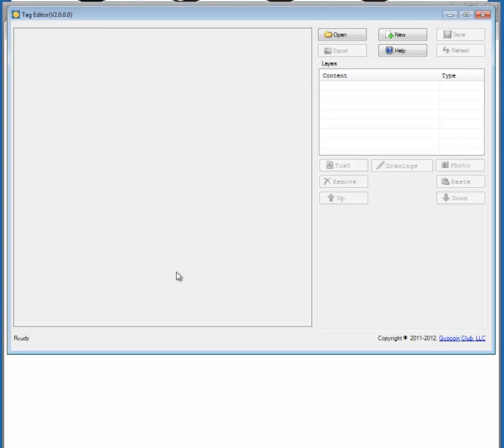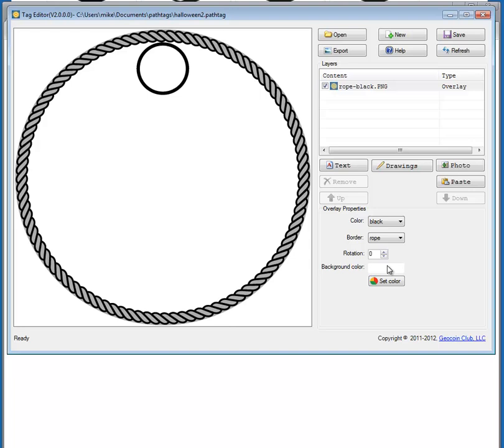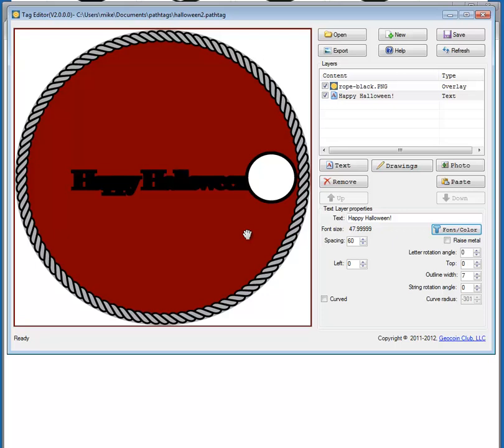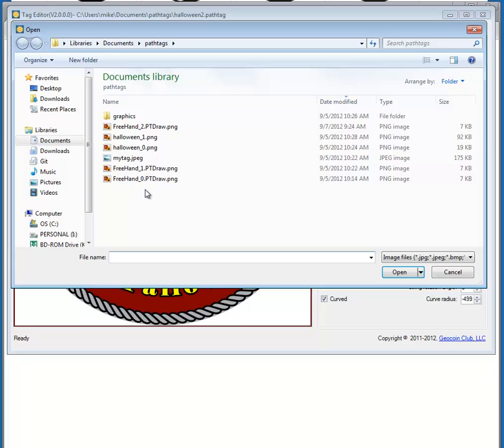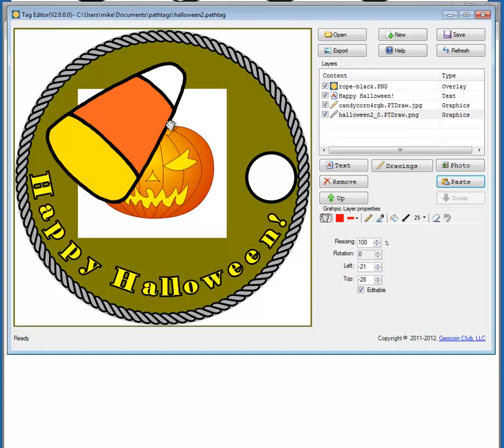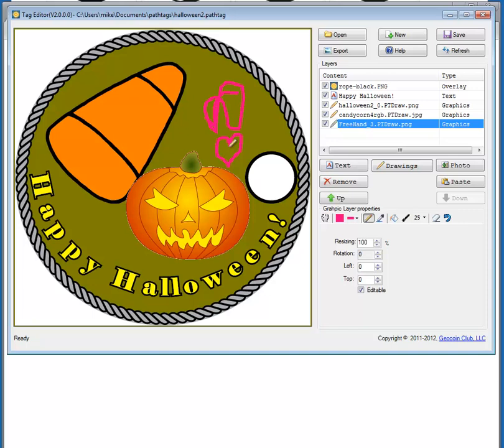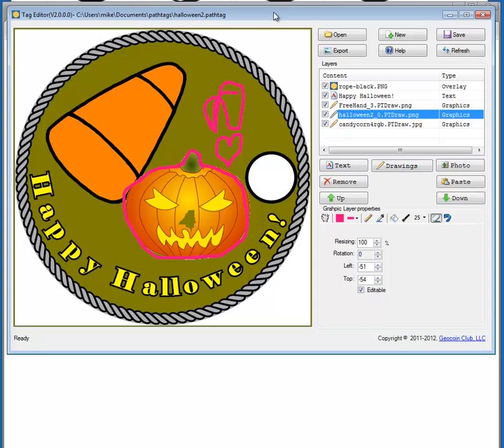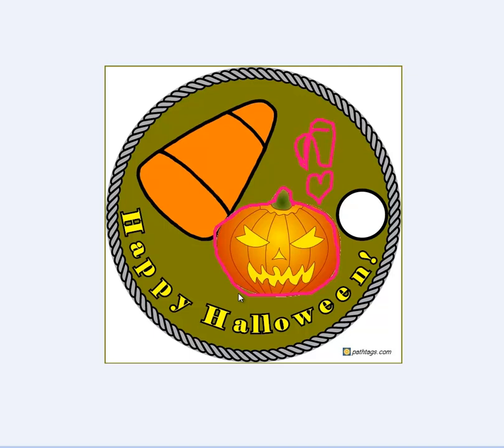Using TagEditor Version 2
A quick tutorial on the features of TagEditor Version 2.0